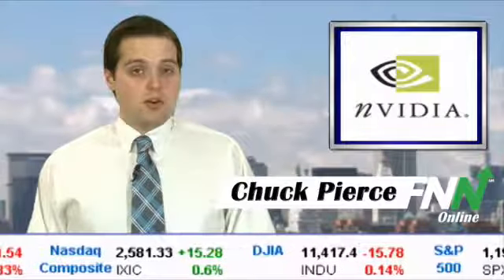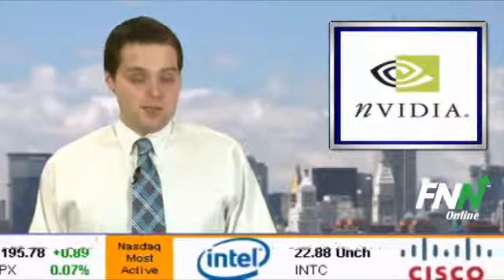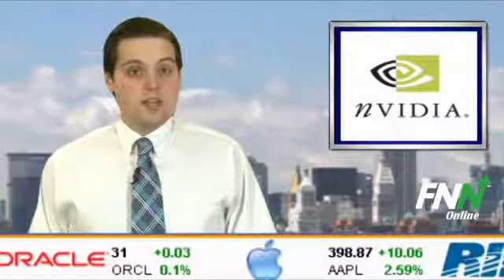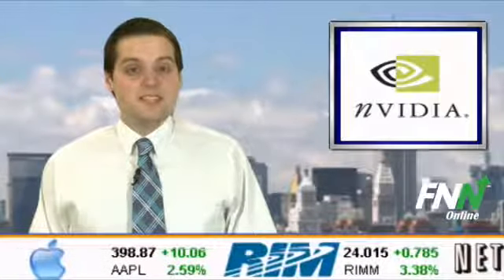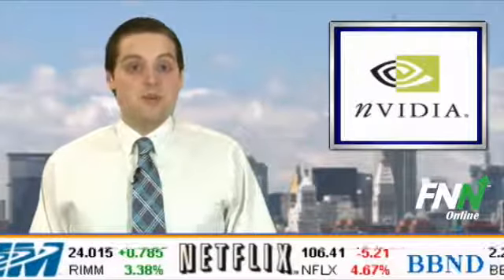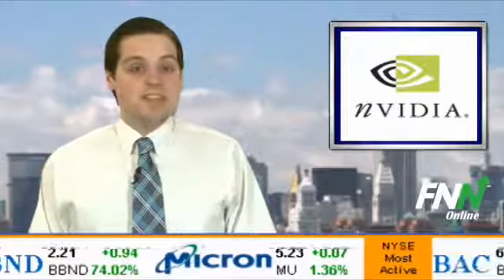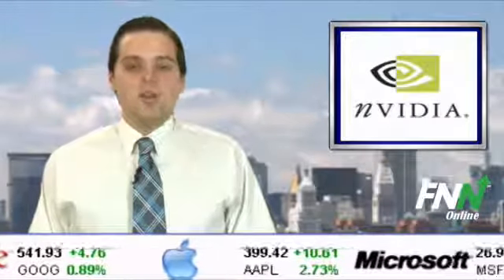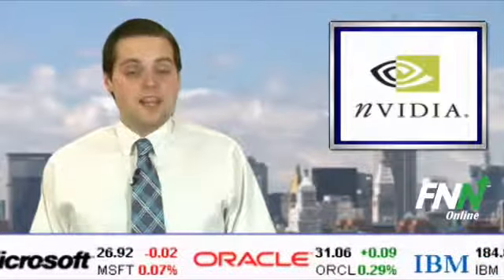Nvidia to Power One of the World's Fastest Supercomputer 'Jaguar'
The Oak Ridge National Laboratory will use Nvidia (NASDAQ:NVDA) chips to power what is likely to be one of the world's fastest supercomputers.

The supercomputer will in the long run pack as many as 18,000 Nvidia graphics processing units and have the potential to transport 20 petaflops of peak performance, making it one of the fastest computers in the world.

In the first stage of the Titan deployment, which is now under way, Oak Ridge will upgrade its existing Jaguar supercomputer with 960 Tesla M2090 GPUs based on the Nvidia "Fermi" architecture. These GPUs will serve as companion processors to multi-core CPUs in this Cray XK6 supercomputer.

In the second stage,, expected to begin in 2012, Oak Ridge plans to deploy up to 18,000 Tesla GPUs based on the next-generation Nvidia architecture code-named "Kepler," Nvidia said.

Jeff Nichols, associate laboratory director for Computing and Computational Sciences at Oak Ridge National Laboratory said, "Titan will be used for a variety of important research projects, including the development of more commercially viable biofuels, cleaner burning engines, safer nuclear energy, and more efficient solar power."

Nvidia (NASDAQ:NVDA) has a potential upside of 20.5% based on a current price of $14.78 and an average consensus analyst price target of $17.8.

StormLogix, LLC.

'Digital Business Solutions'